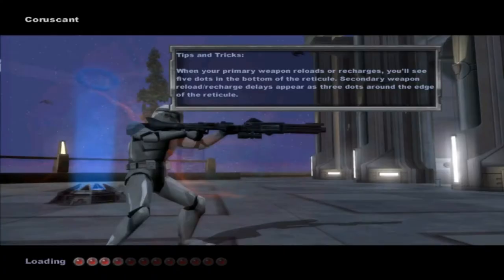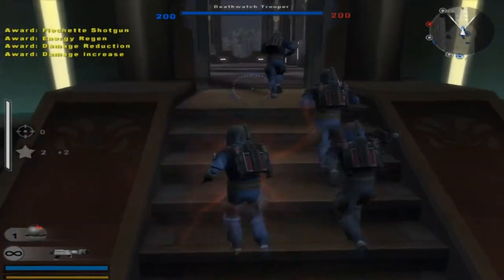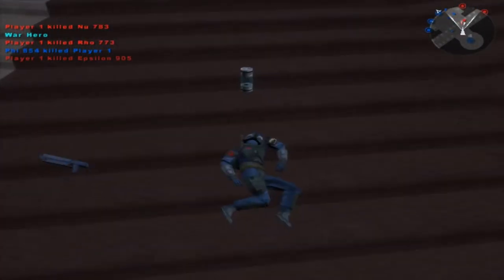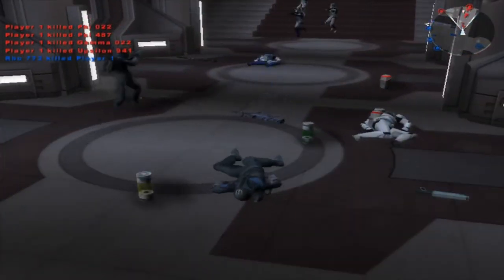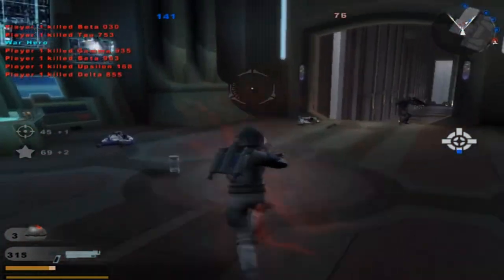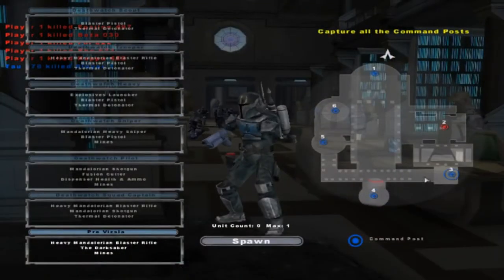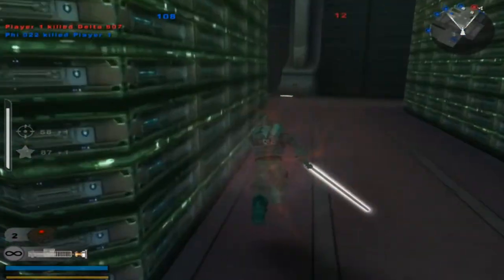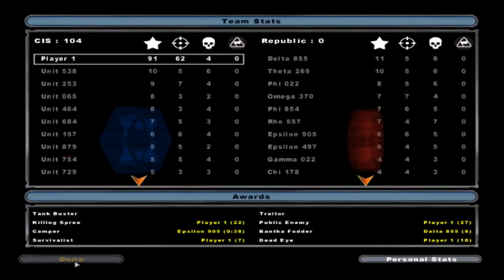Star Wars Battlefront 2 Mods: Mandalorian Era Mod DEMO: Deathwatch vs 501st Legion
SIDE NOTE: NO DOWNLOAD LINK WILL BE GIVEN OUT AS THIS MOD IS IN PRIVATE ALPHA TESTING!

THE FOLLOWING DESCRIPTION IS FROM THE MODDB PAGE & README FILE BY BUSINESSBILL: This mod is a project to bring Mandalorians into classic Battlefront. This mod will consist of one new era called "BF II: Mandalorians". The era will only be compatible with 5 different conquest type game modes. The game modes are as listed:
Classic (old republic) vs Deathwatch
Deathwatch vs New Age (GCW era)
Classic vs New Age
Deathwatch v Republic
New Age v Empire
This mod isn't to follow canon or legends. I feel there aren't enough Mandalorian mods so I'm just going to have fun making this and hoping you can have fun playing it.

CREDITS TO:
Deviss, Daybreak Game Company - Deathwatch Models
Gogie and *Unknown*(Vyse?) - Textures for Mandalorians
Calrissian 97 - Blaster Pistol & Mandalorian Hunter model
fai222 - SFOR Carbine
busterkinkade - Smoke Effect
Codarez - blaster pistol & explosives launcher
cdt fox - 501st, 5th fleet, 442nd, and 212th clone skins